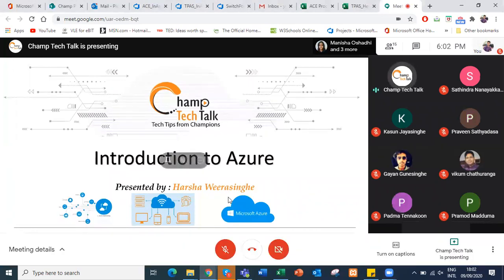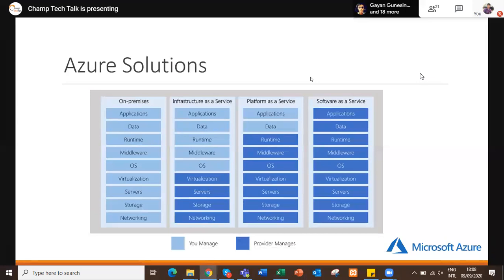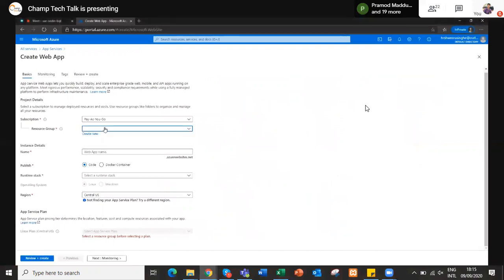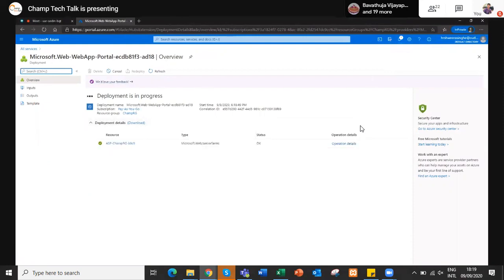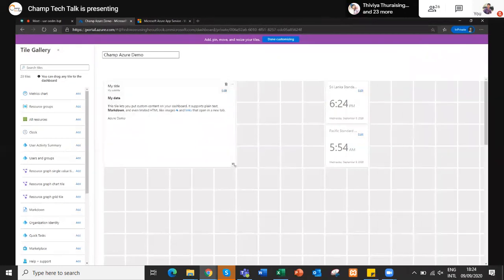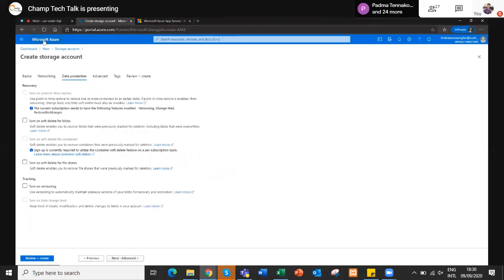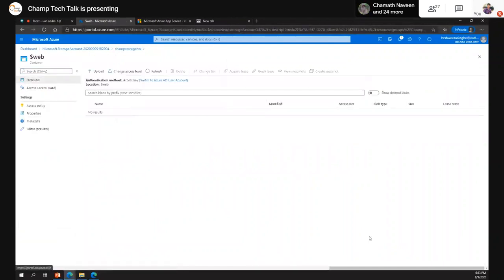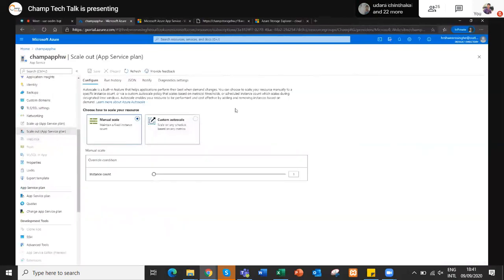Introduction to Azure - Webinar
Presenter: Harsha Weerasinghe